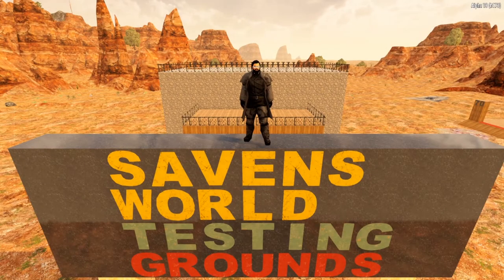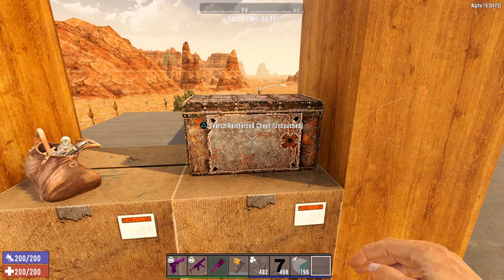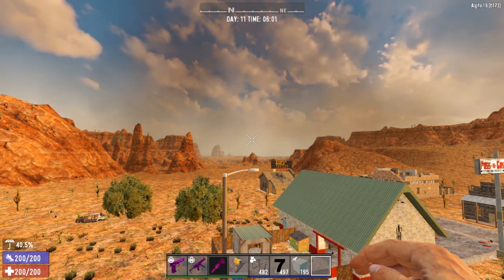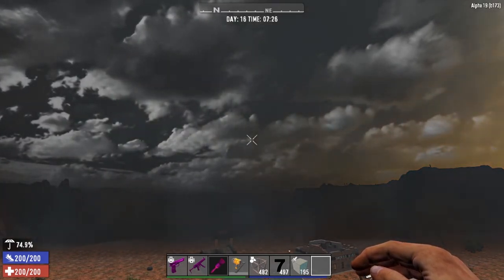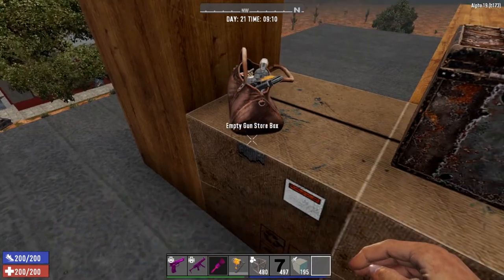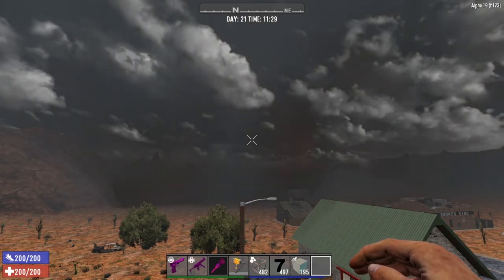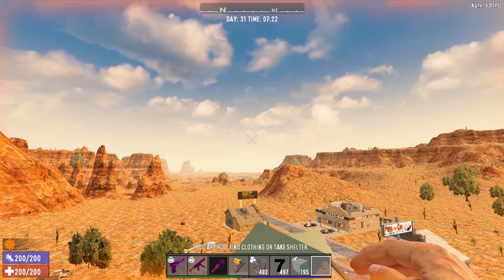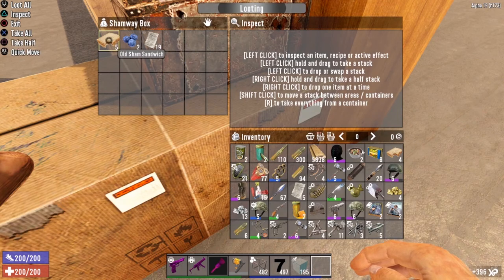Loot Respawn Tutorial - 7 Days to Die [Alpha 19]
Welcome to Saven’s World! The gaming channel for All Things 7 Days to Die [Alpha 19]! If you are ready to take your 7 Days gameplay to the next level, sit back and enjoy this Tutorial! Today, we are discussing All Things Loot Respawn! So grab your favorite beverage and snacks, kick back and relax, and remember, pants are optional in Saven’s World!

1329 Eglin St. Suite 200 PMB 210